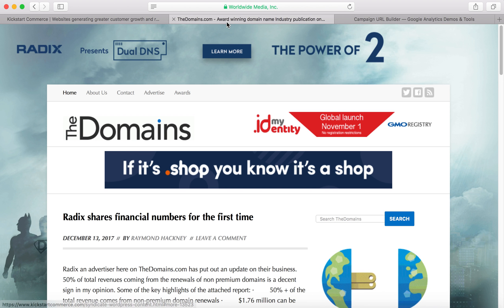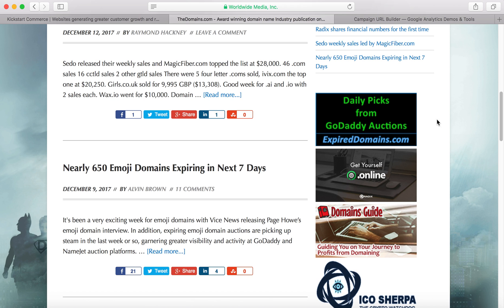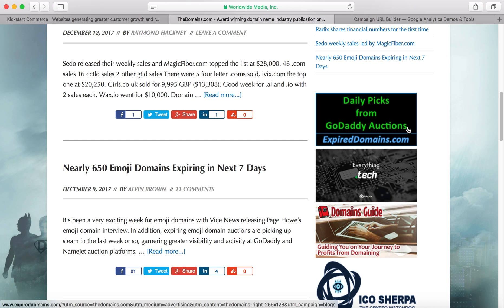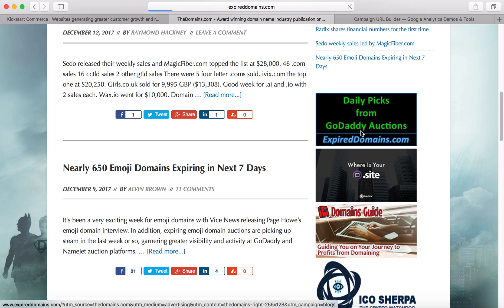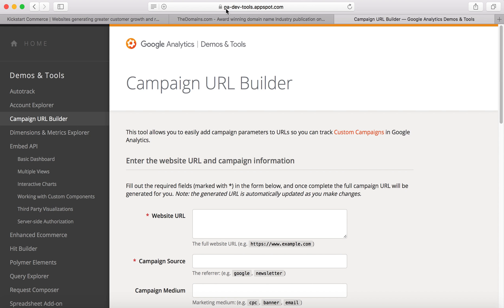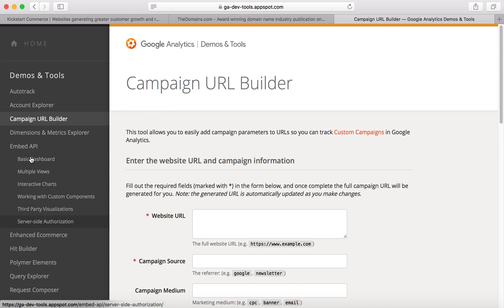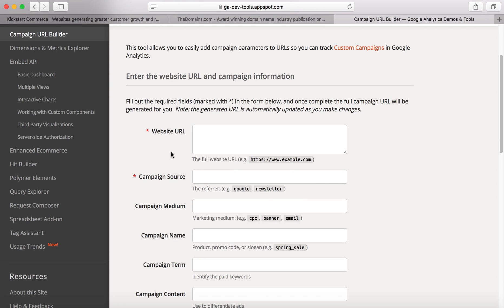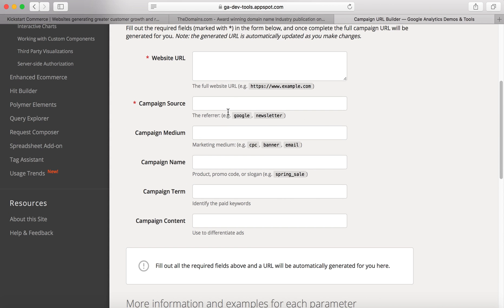How to Use Google Campaign URL Builder to Track Web Traffic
Have you ever wondered how to track online ad or link traffic from external websites to your website using Google Analytics?

Today’s your lucky day then, because this tutorial shares with you how to use Google’s Campaign URL Builder tool to build trackable online links.

You’ve likely encountered Google Analytics trackable links made by this tool, but didn’t realize you were viewing when seeing query parameters at the end of urls (i.e., parameters starting with “utm_”).

Today you no longer have to wonder or be in the dark on whether your online ads or links you’re paying for are sending traffic to your website.

If you have questions or comments about Google Campaign URL builder, or general web analytics tracking questions/comments, please drop me a comment or question below, and I’ll do my best to find the appropriate answer.